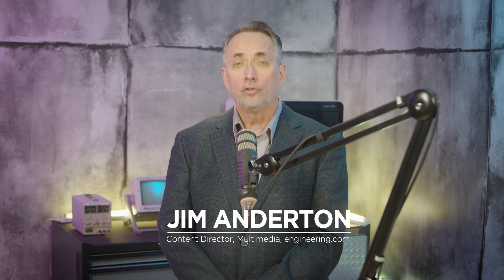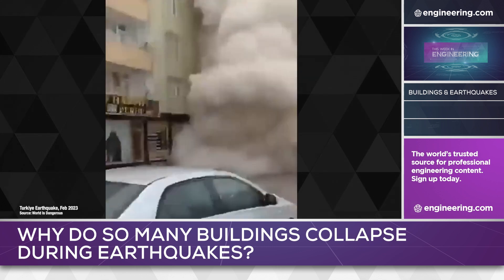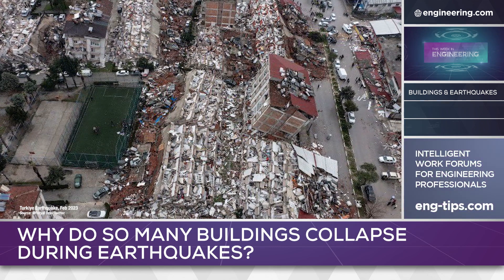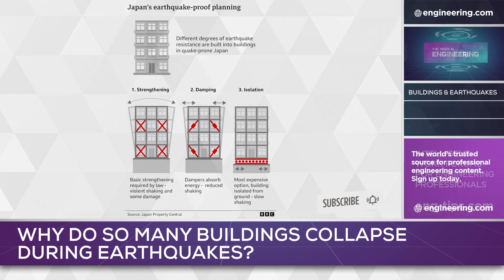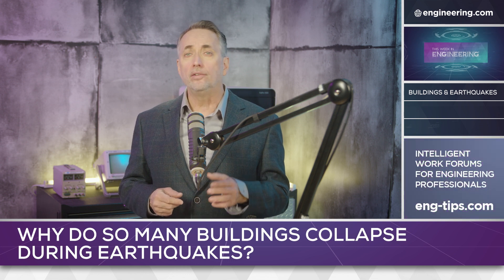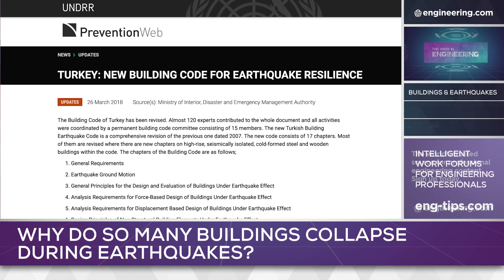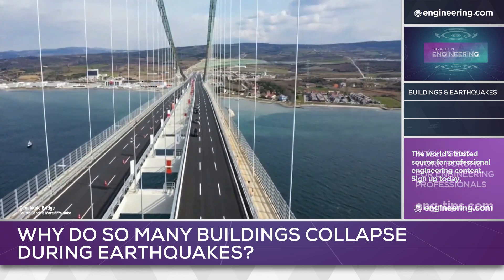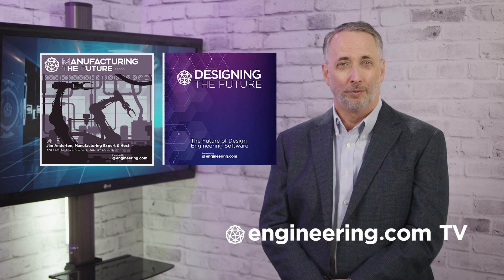Why Do So Many Buildings Fall During Earthquakes?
Codes and costs may trump engineering in building construction.

The recent earthquake near the Turkish-Syrian border has killed, at the time of writing, over 41,000 individuals and has collapsed over 6,000 buildings in Turkey alone. Turkey is a known region for serious seismic events and has endured significant earthquakes.

Turkish building codes from 2007, heavily revised in 2018, specify earthquake-resistant construction, and the city of Istanbul completed a $500 million project in 2015 to prepare that large city for a seismic event. While multiple and unconfirmed reports show that lax construction techniques and corruption resulted in many substandard buildings, the region contains many old, before-code structures.

The Turkish civil engineering sector is highly advanced and capable, so it seems unlikely that fault for this disaster will be found in the design process. Tighter enforcement of building codes plus enhanced disaster preparedness systems, as have been implemented in Istanbul, are logical paths forward in the aftermath of this disaster.

STEM GAMES:
Play some fun engineering-based STEM games on engineering.com: